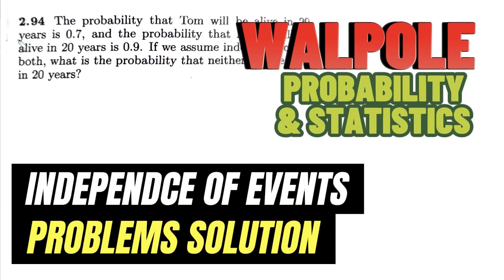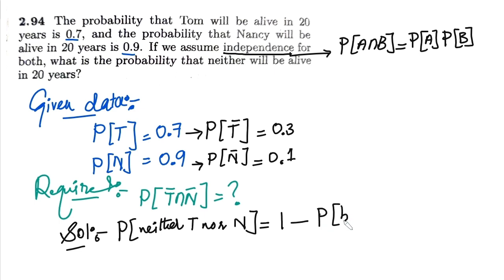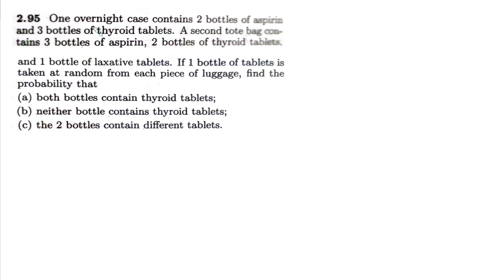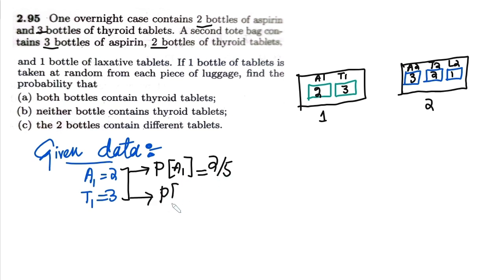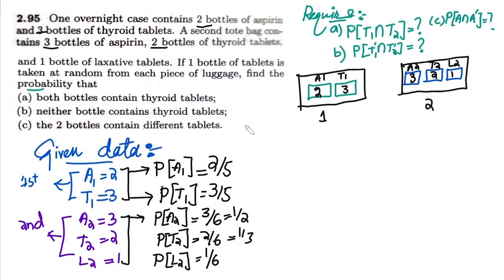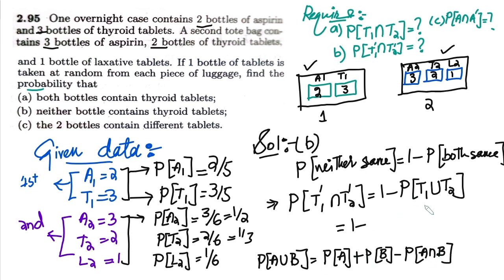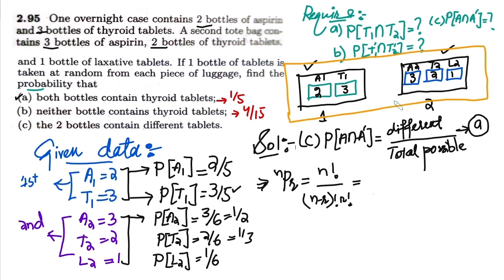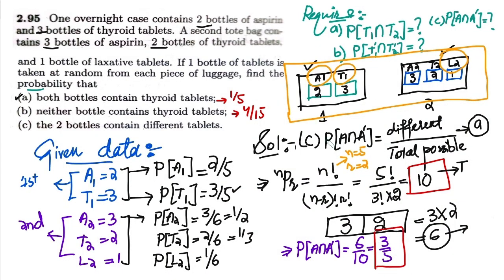Problems 94 & 95, (8th Edition) Chapter No.2 | Probability & Statistics for Engineers & Scientists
In this comprehensive video, we delve into the fascinating world of Probability and Statistics, focusing on relevant problem set of Chapter No. 2 "Probability" from "Probability and Statistics for Engineers and Scientists by Walpole" 9th edition.

Happy Learning :-)